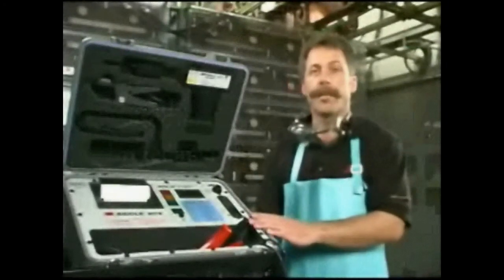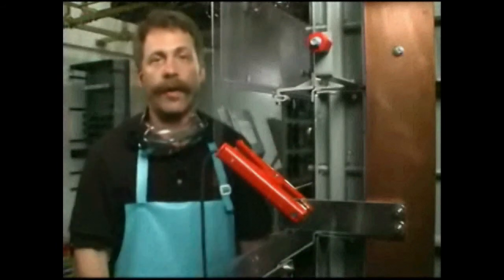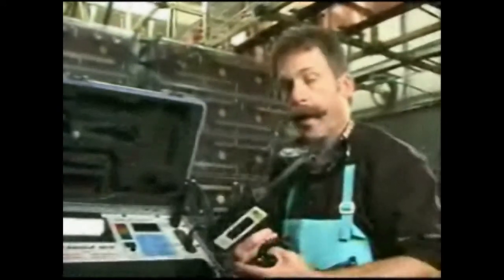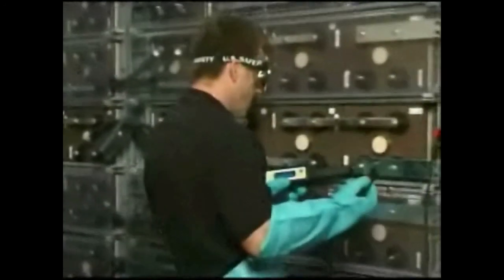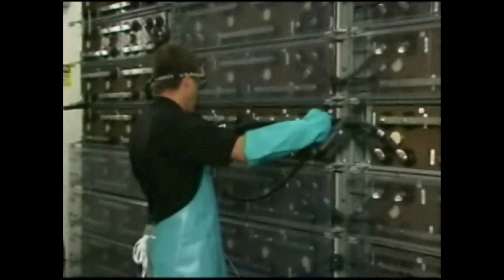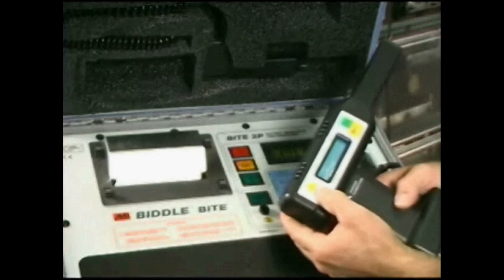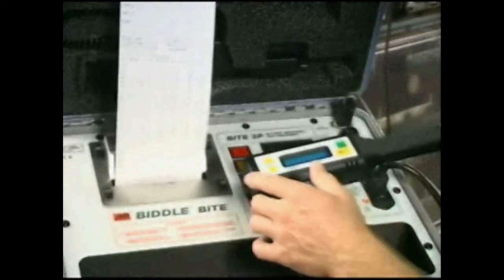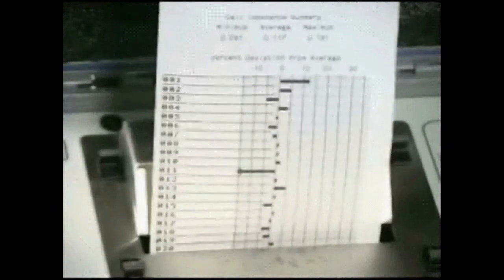Megger BITE 2P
Biddle BITE 2p Battery Impedance Test Equipment.